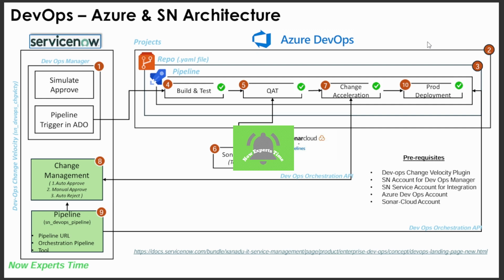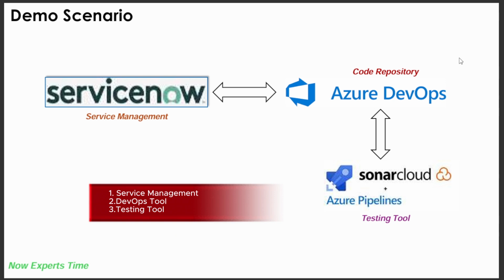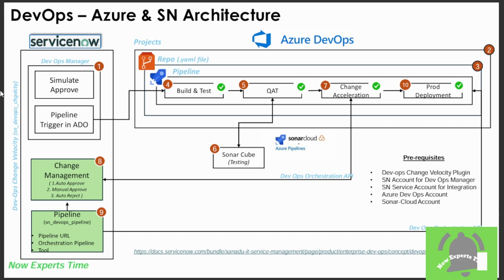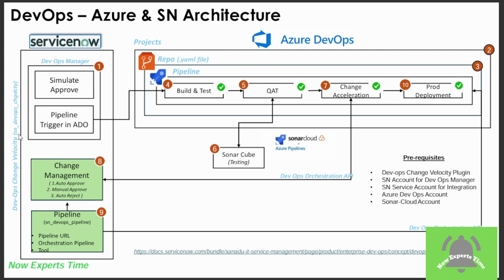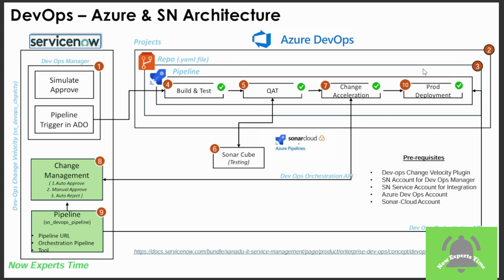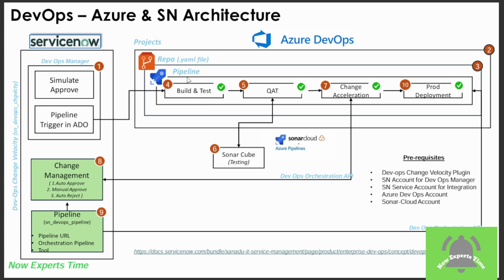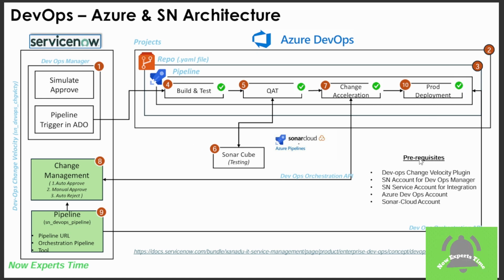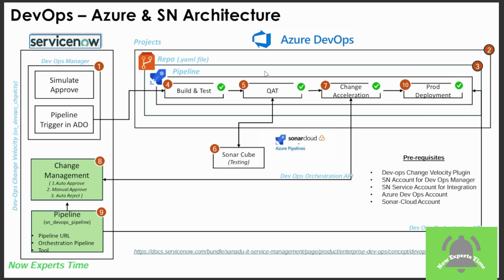Episode - 2 | DevOps - ServiceNow Azure DevOps Functional Architecture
This video covers following points,

1. Functional Architecture of Azure DevOps & ServiceNow
2. Pre-requisites